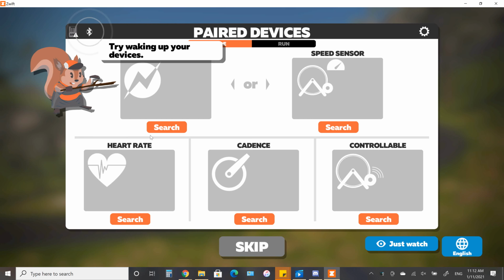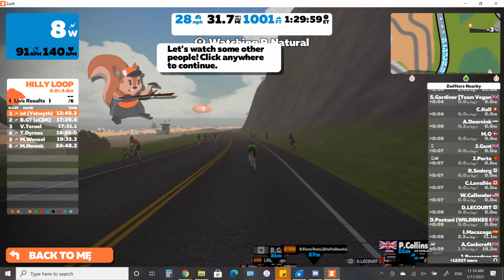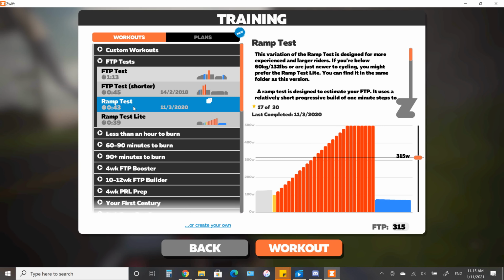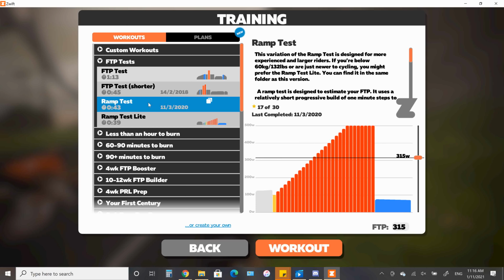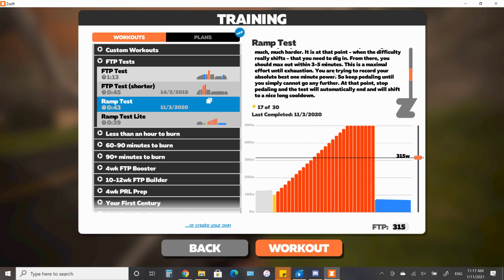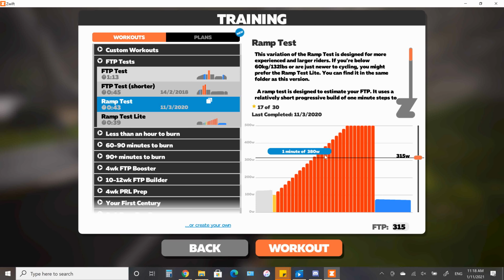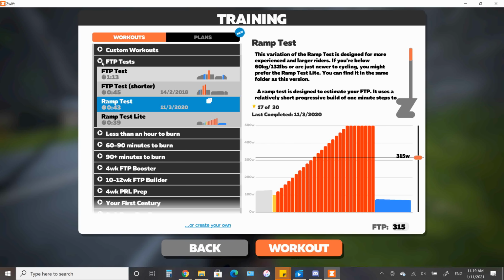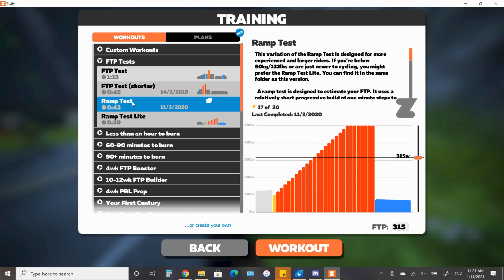Zwift Ramp Up Test Explanation 1/11/2021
This video will explain the Zwift Ramp-up Test and where to find it in the Workouts folder.  The goal of the ramp-up test is to estimate roughly where your Functional Threshold Power (FTP) is, and how to properly go through the test.